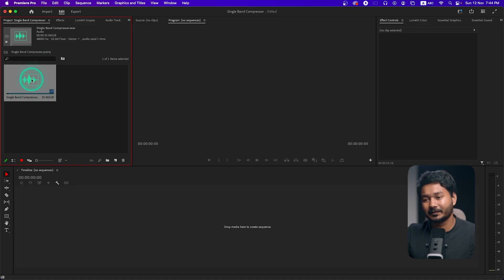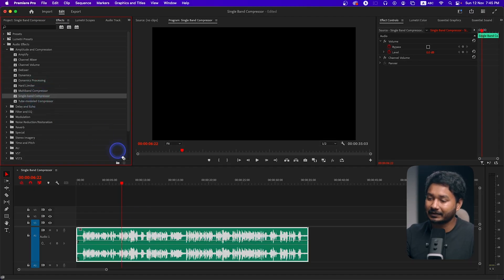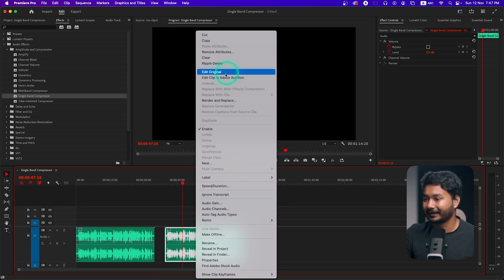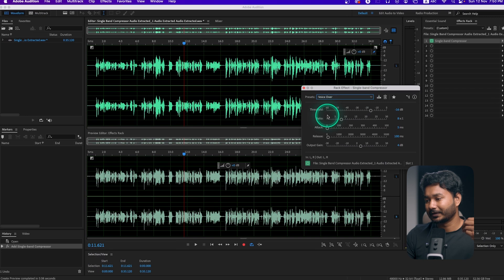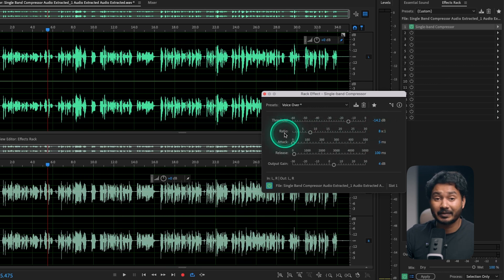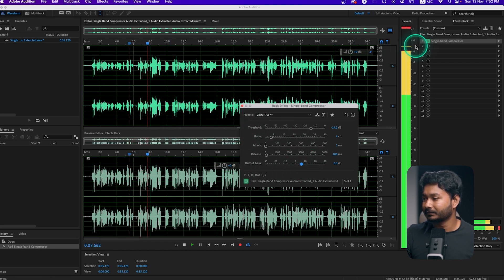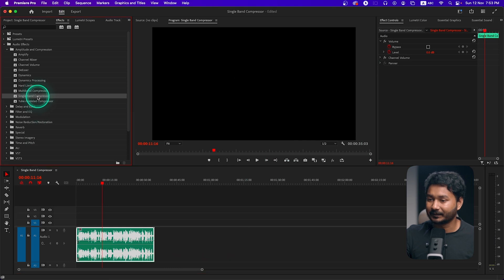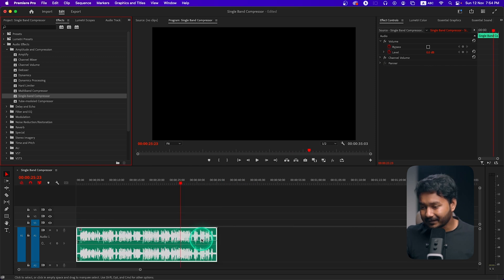How to use Single Band Compressor in Premiere Pro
When we record audio sometimes we speak quietly and sometimes we speak very loudly! In the audio editing process, we have to make sure the audio levels are even throughout the audio. In that kind of scenario Compressor! Today we'll learn how to use single band compressor in Adobe Premiere Pro.

Episode: 07
Show Name: Each & Every Effect in Premiere Pro